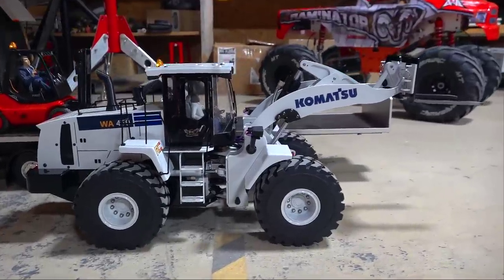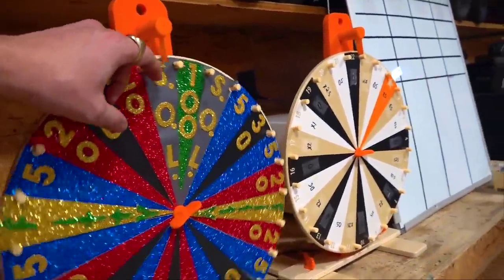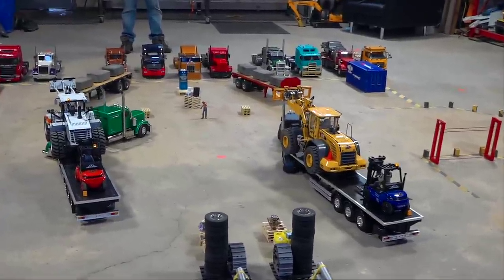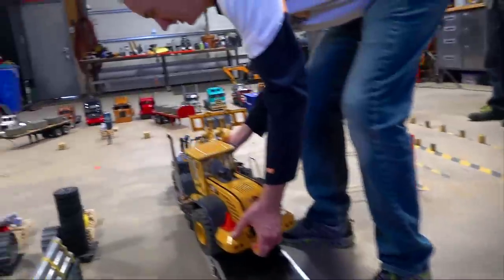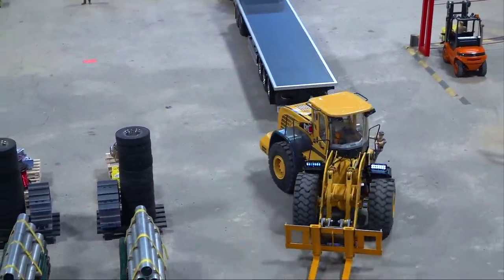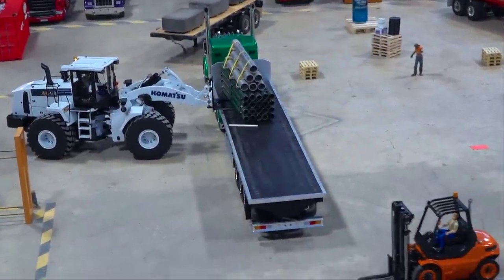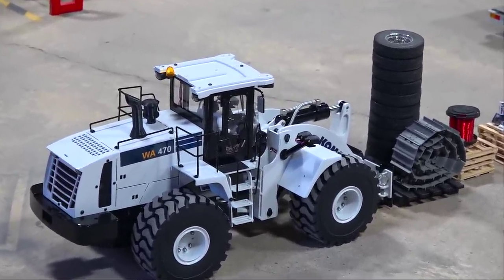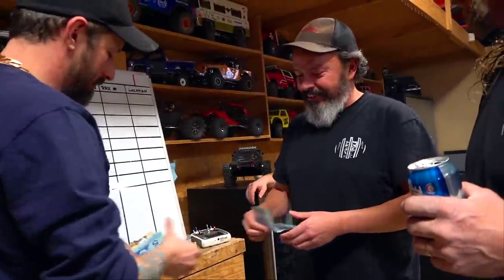LOADING KINGS - LOADER KINGS! DUAL ARTICULATING WHEEL LOADERS are CHALLENGED in the ARENA!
In another SPECTACULAR matchup, the competitors are HEAD TO HEAD with action as soon as the horn is sounded. Welcome to LOADER KINGS - this is the first time we have ever had 2 Wheel loaders in the Arena - and we want to put on a great show for the viewers! Here are the OFFICIAL RULES of Loading Kings - in case you are interested , some of the rules are changed for a round of LOADER KINGS - but its a great point of reference for our viewers.

*There may be supplemental  rules added EACH EPISODE, depending on what we are doing.*

* as a side note, none of the players have to pay to be a part of the game. All winnings are funded by the RCSparks Studio.

*PLEASE NOTE* :  A LOT of our viewers ask is where to buy Semi Trucks, Trailers & Forklifts, after seeing our show.  I compiled a list of amazon links for you to look through to get an idea of how much and what you might be interested in.  There are a variety of ways to build these trucks  - so I have added  some parts you might end up wanting.  They all can be customized, but for  an easy start - these will get you going.

Tamiya Ford AeroMax Semi Truck Kit

Tamiya King Hauler Kit (Short Truck)

(Pre-Painted) Tamiya King Hauler (Short Truck) - BLACK edition

(Pre-Painted) Tamiya GRAND HAULER (Longer than the King) - Matte Black Edition

Tamiya Freightliner Cascadia Evolution Semi Truck Kit

Tamiya “Globeliner” Cab Over Engine Truck Kit

Tamiya "Scania" Lorry Truck Kit

Tamiya “Knight Hauler” Semi Truck Kit

Ess-Dual Sound Kit

Hobbywing QuickRun Crawler ESC
Noble NB4 Pistol Grip Radio
Venom Pro Duo Lipo Charger
GensAce Lipo Battery 2s 4000 mah
DerBlue 2pcs Fireproof Lipo Battery Bag

Tamiya Flatbed Semi Trailer
Tamiya 3 Axle Reefer Trailer Kit
Tamiya 40ft Container Trailer Kit
Tamiya Tanker Trailer

Forklift 2

MAY THE BEST DRIVER WIN!